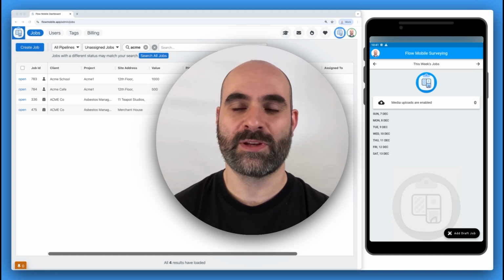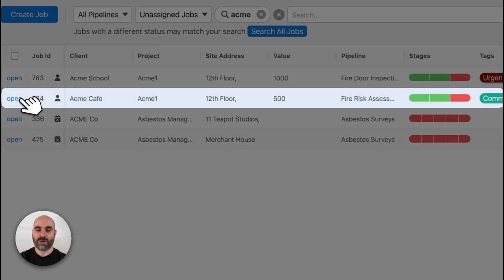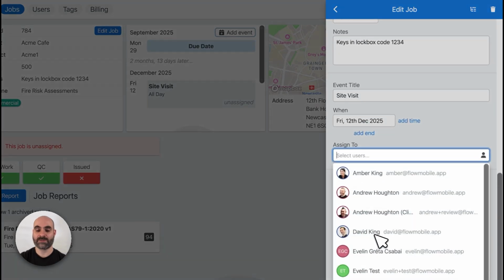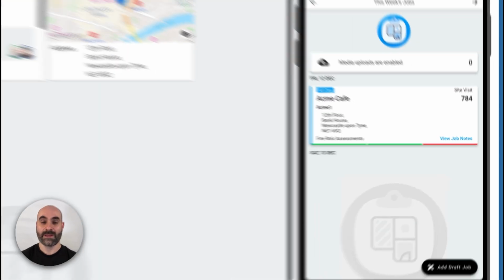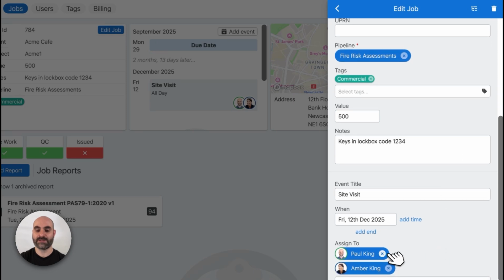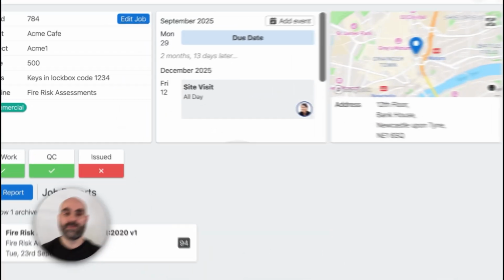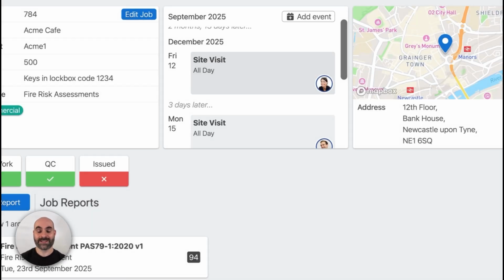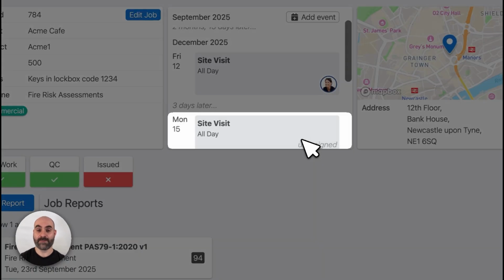Assigning Surveyors to Jobs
Surveyors only see jobs on the Mobile App that you've assigned them to. The Mobile App effectively becomes their worklist. Here's how to assign or unassign surveyors from jobs.

TIMESTAMPS
0:00 Required: Assigning Surveyors to Jobs
0:05 Assigning the Correct Surveyors
0:12 Only Assigned Jobs Visible
1:19 Filtering Jobs List | Unassigned
0:28 Assigning a User to an Existing Job
0:47 Use Case for Unassigned Jobs
1:03 Assigning Multiple Users to Jobs
1:10 Real Time Data Sync
1:15 Assigned User | Experience
1:26 Other Users | Experience
1:35 Unassign a User From a Job
1:52 Unassigned User | Experience
2:06 Creating Events
2:25 Assigning Users to Events
2:33 Reviewing the ‘Event History’
3:00 Unassign Users From Events
3:12 Recap
3:32 Next Steps → Contact Support